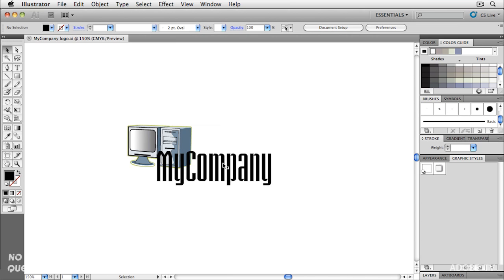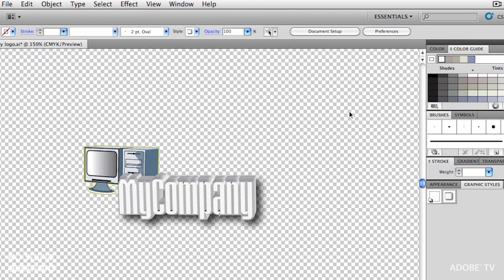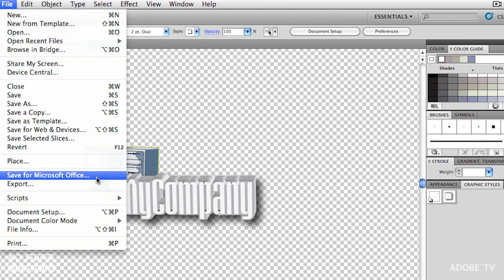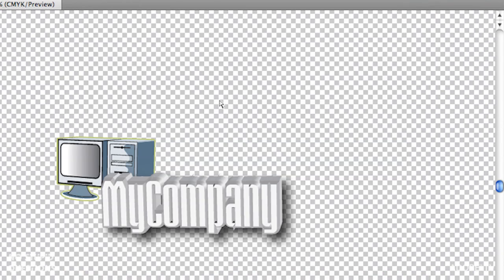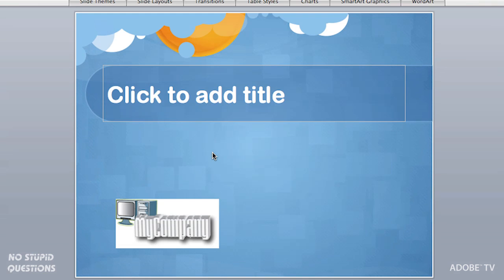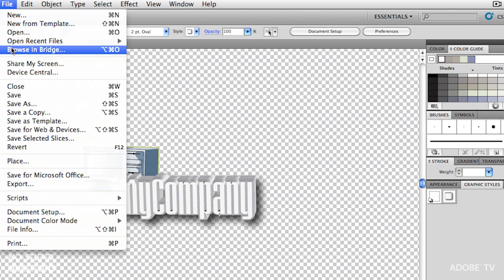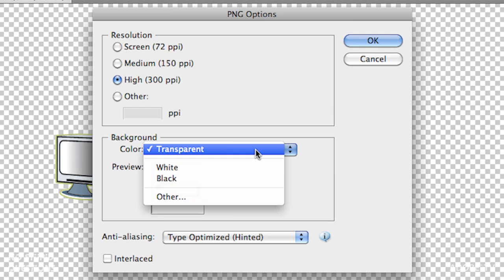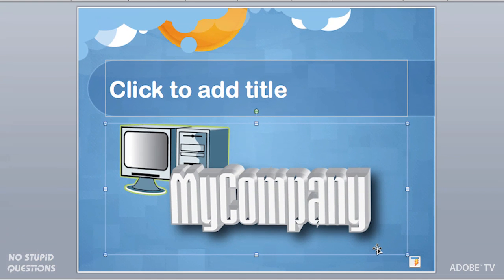Illustrator to PowerPoint with NO WHITE BACKGROUND!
Have you ever tried to import a graphic into Microsoft Powerpoint, only to discover the areas of the image you expected to be transparent have been replaced by a solid white background?
In this episode, Colin shows how to export Adobe Illustrator graphics with transparency using the Portable Network Graphics (PNG) format.